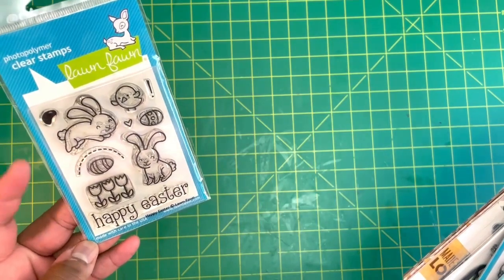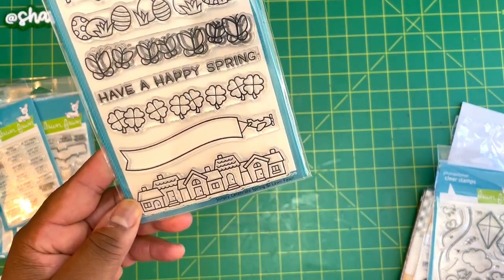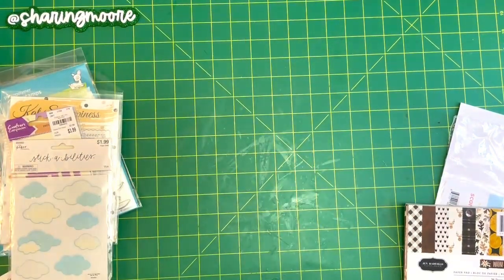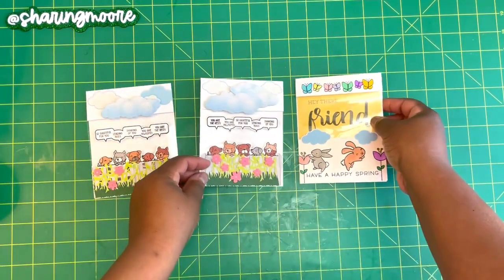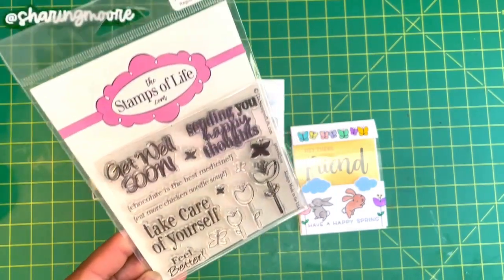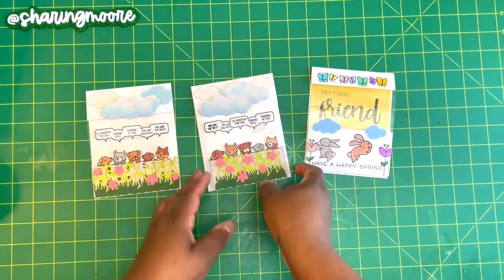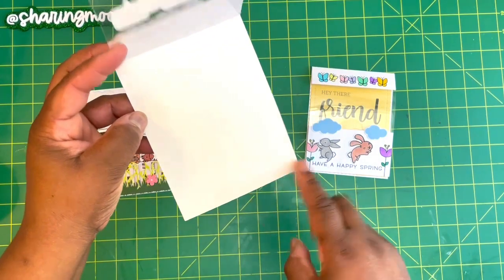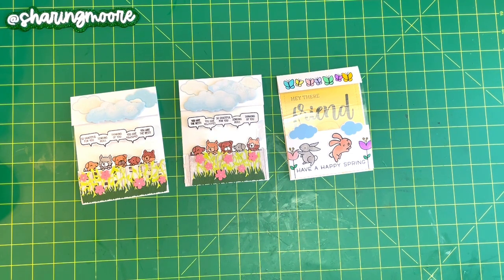See Through A2 Cards Using Lawn Fawn Stamps ~ stampplay with Susan’s Heartstrings 2023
Hey Ya’ll!

In this video, I am supporting stampplay hosted by Susan at Susan’s Heartstrings here on YouTube to encourage us to us our stamps.

Lawn Fawn on Amazon

Scored Card Bases on Amazon

Eboney!

Tech//